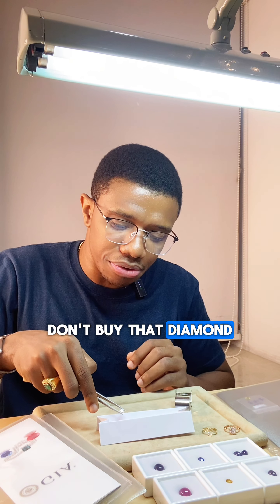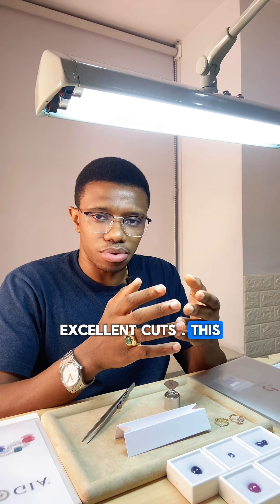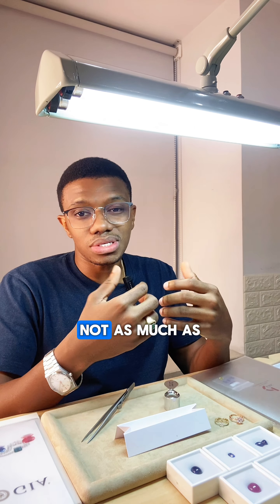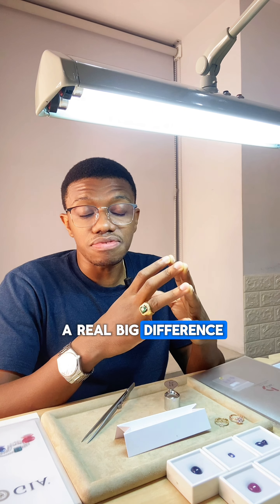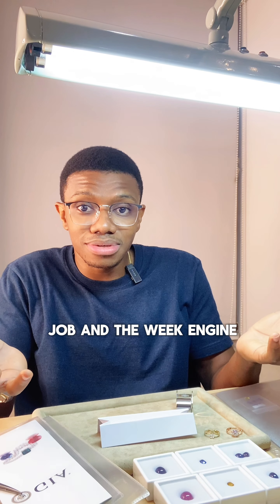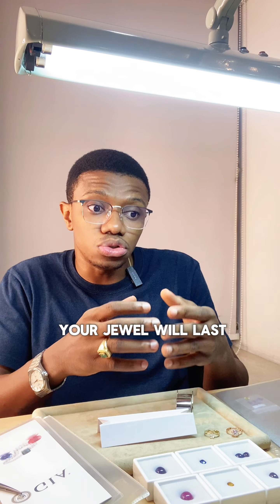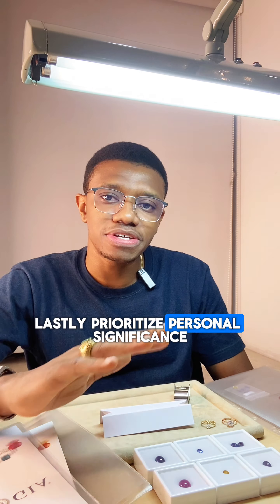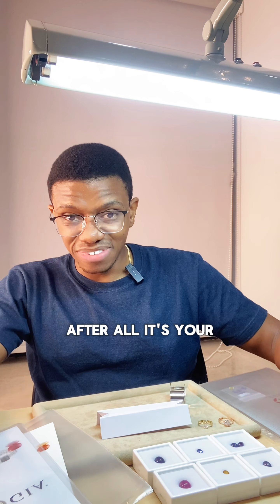3 expert tips to make your purchase shine!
Welcome to Saratti, your sparkling gateway to Exquisite, Memory-Worthy Lifetime Fine and High Jewelry for your Perfect Love Story ✨💍.

Life is Beautiful. What are you waiting for? 🤷‍♂